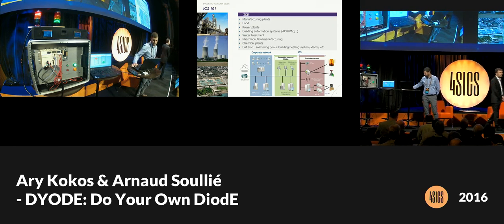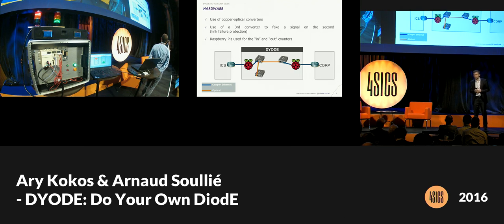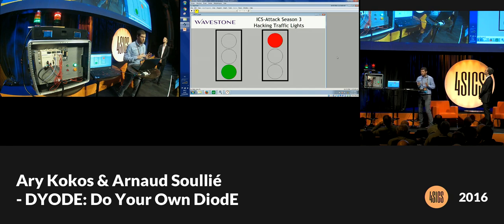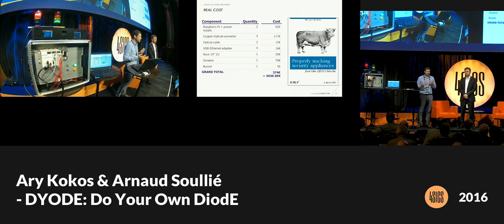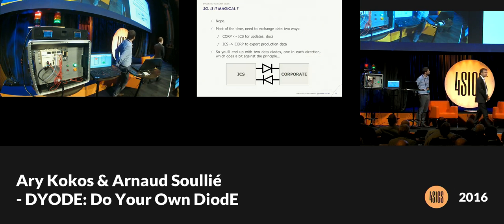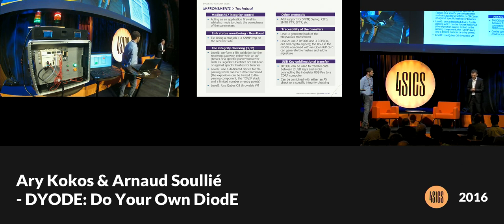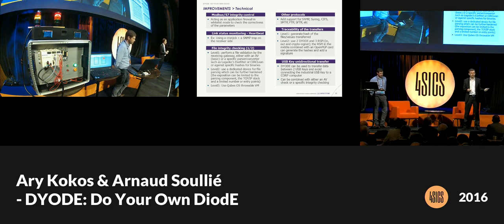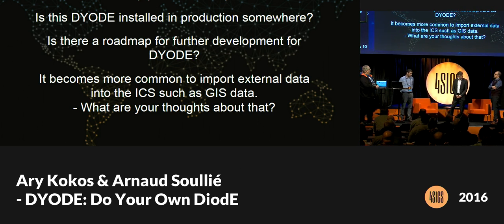9 - Ary Kokos & Arnaud Souille - DYODE: Do Your Own DiodE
Presentation at the 3rd International Summit for Security in Industrial Control Systems, Stockholm, Sweden, 25–27 October 2016.

4th ICS Cybersecurity summit in Stockholm 24-26 October 2017